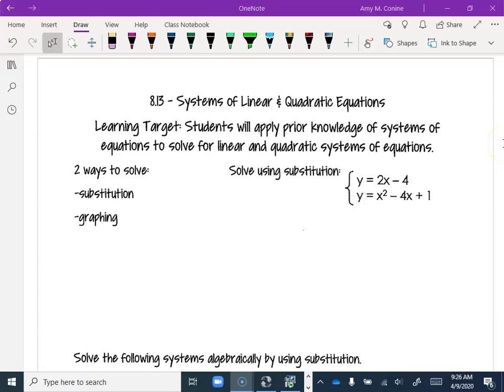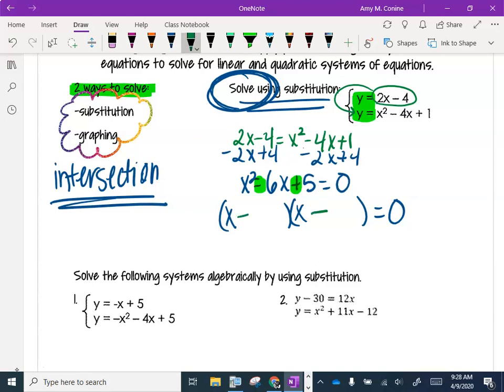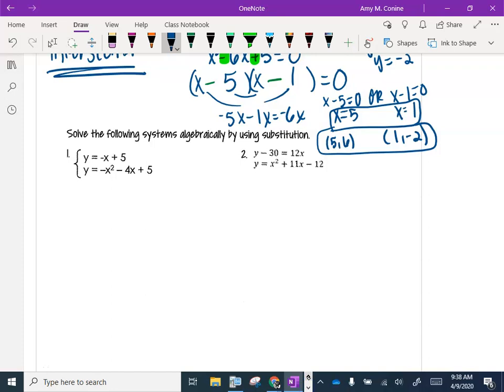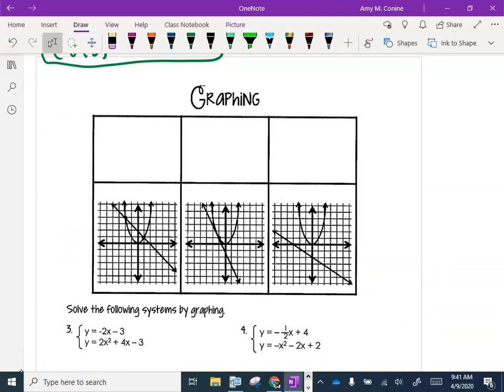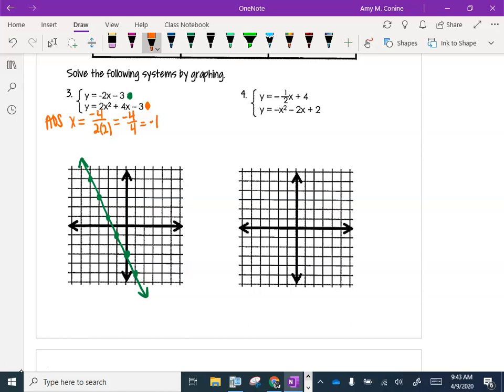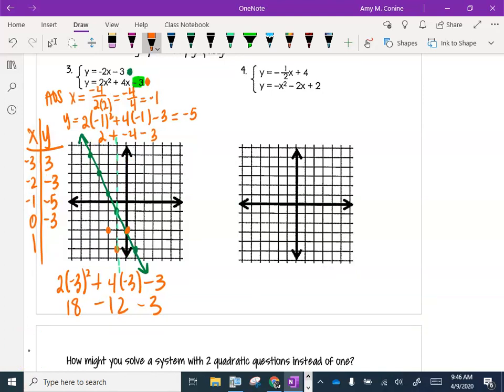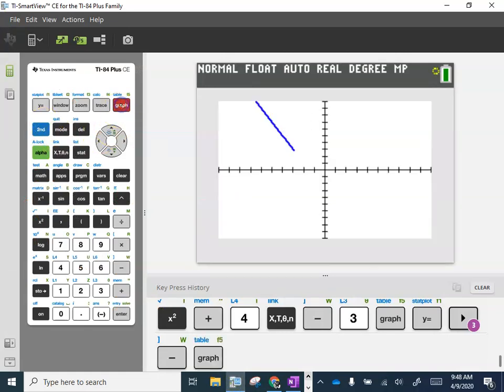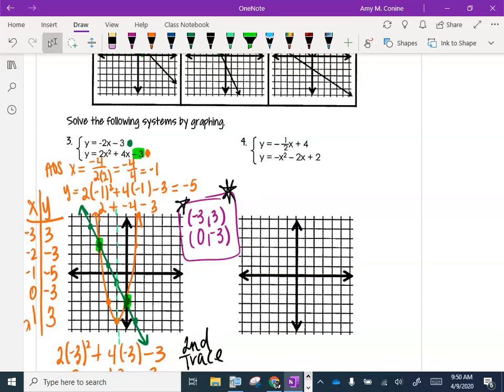8 13 solving systems of linear and quadratic